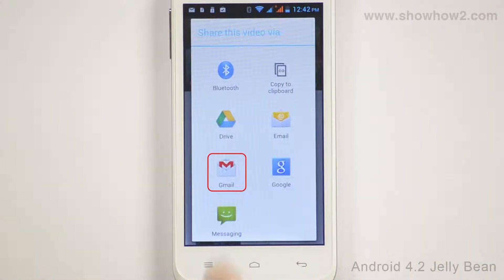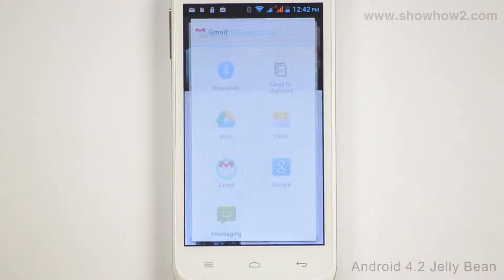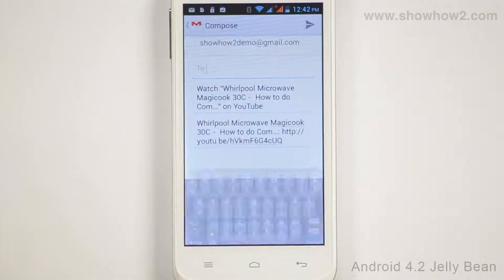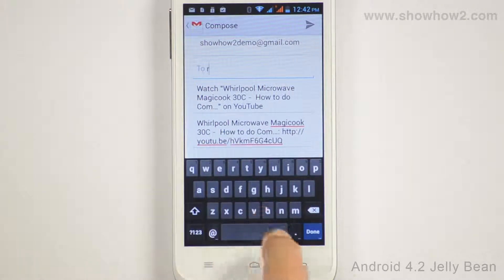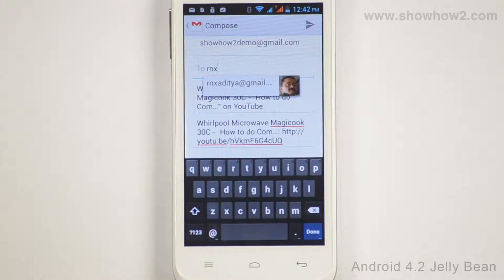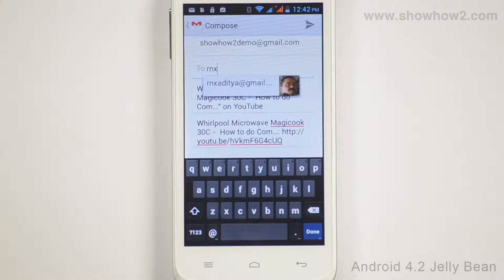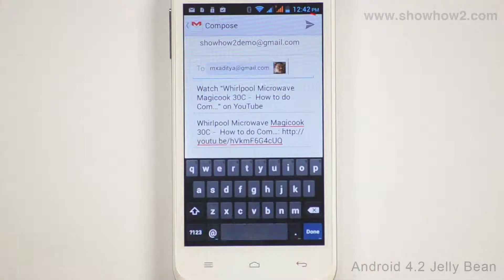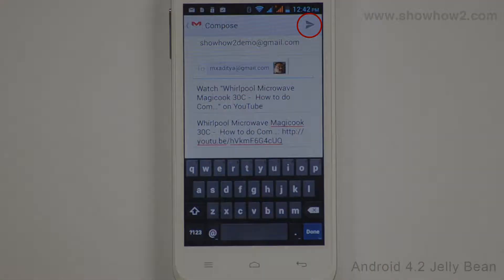Croma CRCB2249 - YouTube: Share A Video Through Gmail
shows you how to share a video from YouTube through Gmail. It makes complex technologies easy to understand and products simple to use. Now Everything is Easy.  Connect with ShowHow2 Explore